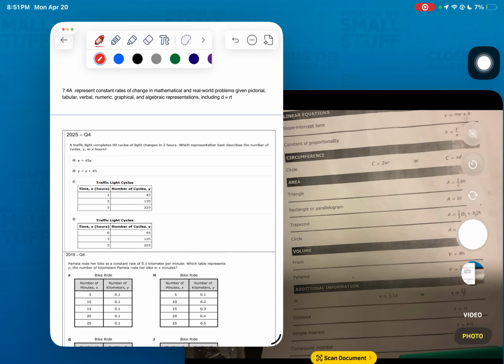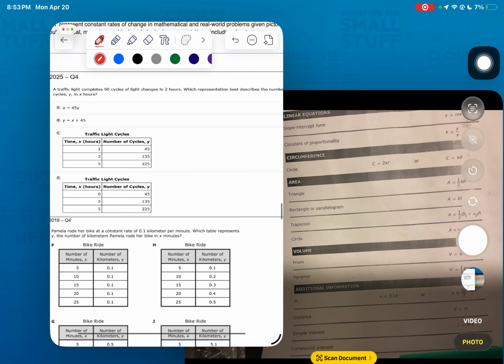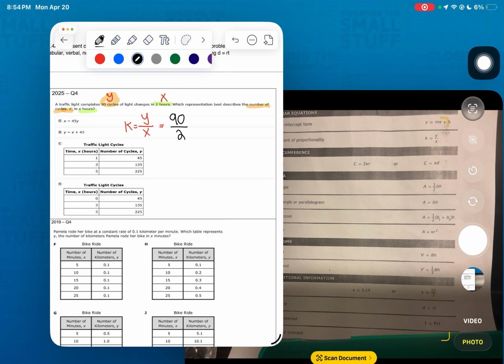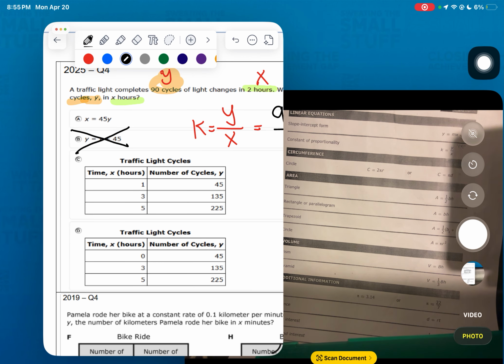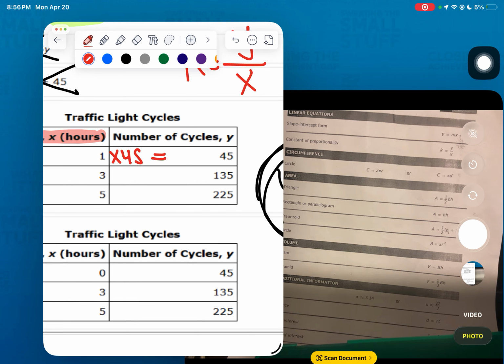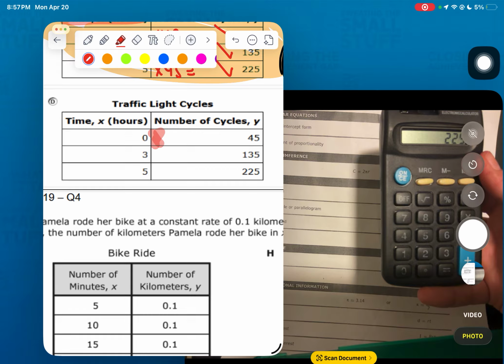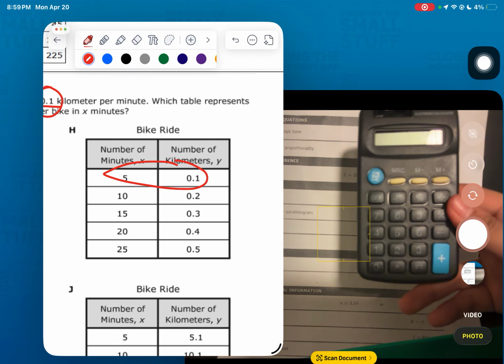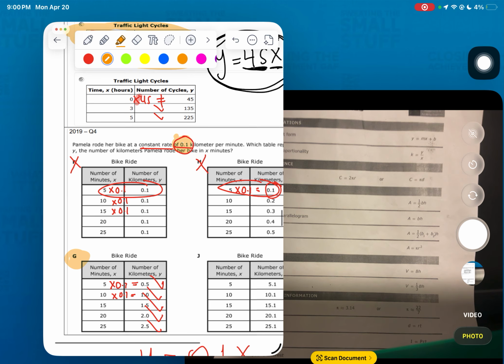20260421 020026000 iOS